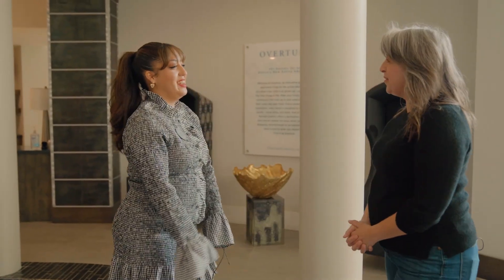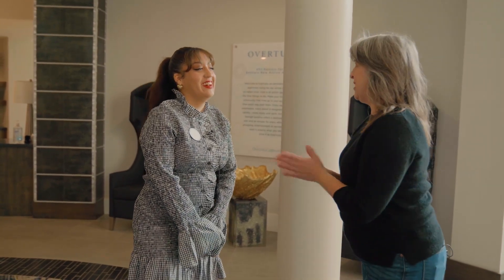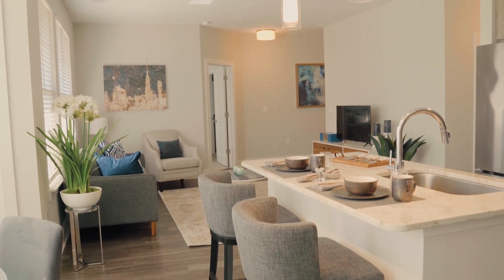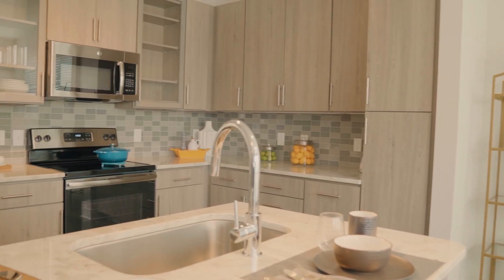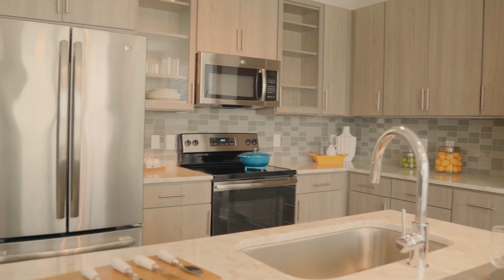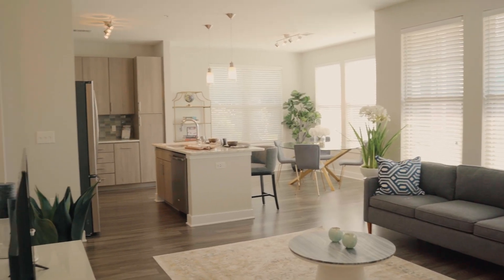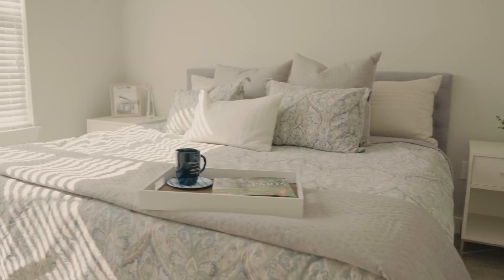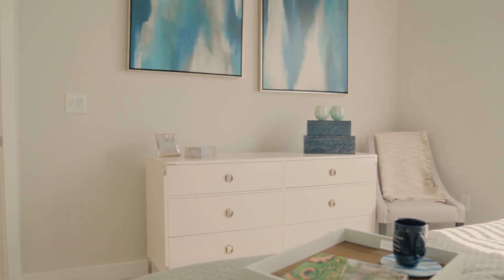Overture Crabtree | Raleigh NC Apartments | Greystar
55+ living. An active adult living community in the center of it all. Overture Crabtree is conveniently located in between downtown, North Hills, and Cameron Village in Raleigh, NC. In addition to having access to walkable retail and restaurants, residents will enjoy over 13,000-square feet of indoor amenities within their active adult apartment community. Indulge in luxury living at Overture Crabtree without having to sacrifice convenience and comfort.

(SPEECH)
[UPBEAT MUSIC PLAYING]

(DESCRIPTION)
Logos, Greystar. Equal Housing Opportunity. Handicapped Accessible. The brick facade of the Overture Crabtree 55+ Apartment Homes is displayed. The hostess of the presentation stands outside the apartment complex.

(SPEECH)
I just arrived at Overture Crabtree, and I have been so pleasantly surprised at how beautiful, luxurious, and modern this 55-plus active community is. And they offer maintenance-free living. And if you're worried about making friends or getting lonely, don't worry about that because social activity is top of mind at the overture.

(DESCRIPTION)
A married couple, residents of the Overture Grabtree, share their experience.

(SPEECH)
We were looking someplace to be closer to our grandkids. This place is set up with the structure with having rooms that are common rooms that draw people together. So now we've been here a little under two years, and we have made an amazing amount of friends.

(DESCRIPTION)
An Overture Crabtree representative greets the presentation hostess.

(SPEECH)
Hi. I'm Traci.

Nice to meet you, too. Welcome to Overture Crabtree.

It's beautiful.

I am ready to take you on a tour. So are you ready?

More than ready. Let's go see.

[LAUGHTER]

(DESCRIPTION)
The ladies tour one of the apartments, which features framed art on the walls and an oversized kitchen countertop that serves as a breakfast bar,

(SPEECH)
This is a beautiful apartment.

You have this open living space with a grand kitchen and a very spacious dining area. You do have a walk-in shower with a built in seat, which is a feature that all of our apartments have. It gives it more of a luxurious feel.

Oh, yeah. It's like a spa.

Yeah.

(DESCRIPTION)
Marble countertops in the bathrooms and stainless steel kitchen appliances are two of the many amenities at the Overture.

A married couple sits at the table in their apartment and shares some of the benefits that accrue from living at the Overture.

(SPEECH)
You have privacy and, yet people relate to one another. The location is one of the major benefits of living here. We are five minutes from the Beltline, but we also can practically walk to Crabtree. It's very convenient.

(DESCRIPTION)
In the courtyard area is a cafe, a swimming pool, and two barbecue grills.

(SPEECH)
Our beautiful courtyard is filled with tons of outdoor games, ping pong table, cornhole.

Tell us about the weight room.

We have trainers that host the classes for the residents that they can participate. Rise and stretch, chair yoga, Tai Chi, those are some of the classes that we offer.

(DESCRIPTION)
Set in the cinema room are rows of plush chairs with built-in cupholders. Back in the corner is a red popcorn machine.

(SPEECH)
It's a wonderful community you guys have built here.

[UPBEAT MUSIC PLAYING]

(DESCRIPTION)
In one of the recreation rooms is a billiards table.

The complex features a Wall of Honor with photographs of residents who have served in the Armed Forces.

(SPEECH)
I have more time to spend with my husband because we don't have all of the maintenance.

Are you ready to take a tour yet? Mention the word radio, and you're going to get a free $25 Starbucks gift card.

[UPBEAT MUSIC PLAYING]

(DESCRIPTION)
Images of two Overture 55+ Apartment Homes: Overture Crabtree at OvertureCrabtree dot com; and Overture Centennial at OvertureCentennial dot com. Logos, Greystar. Equal Housing Opportunity. Handicapped Accessible.